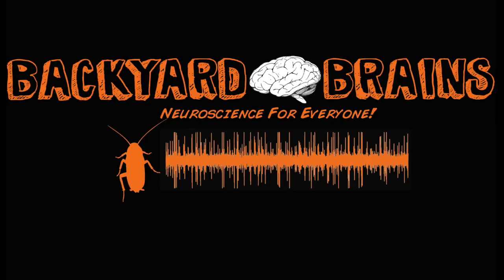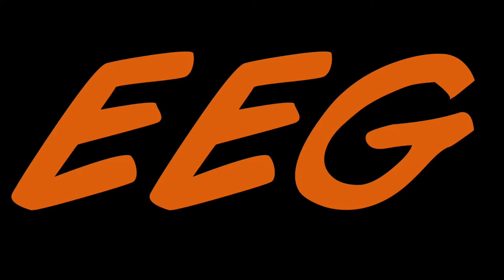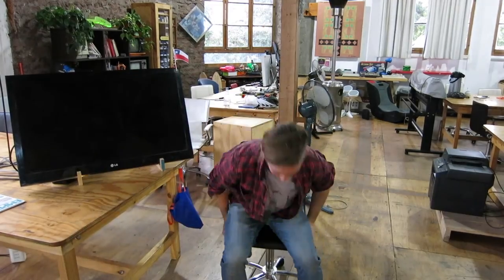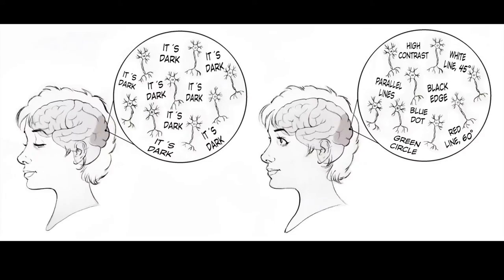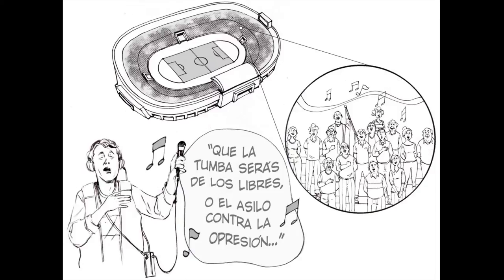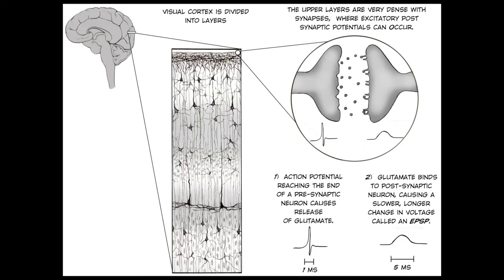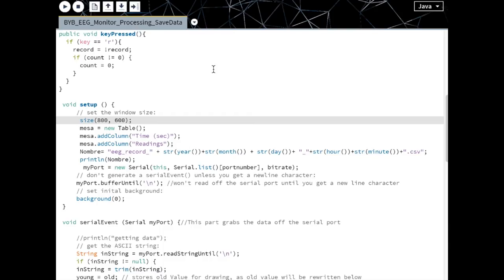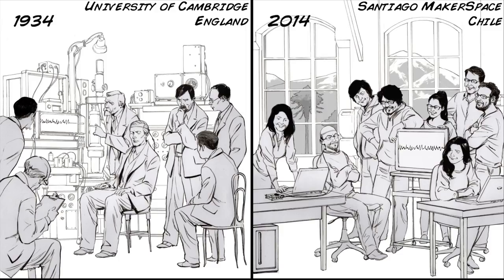Alpha Waves of the EEG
We present our EKG/EEG SpikerShield, where you can view the alpha waves of your visual cortex in response to light vs darkness. Live and direct. Undiluted and Untransformed.